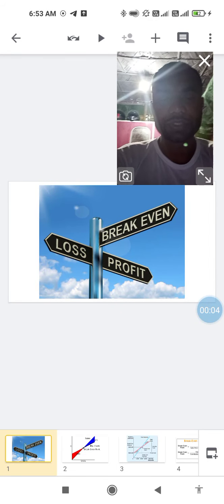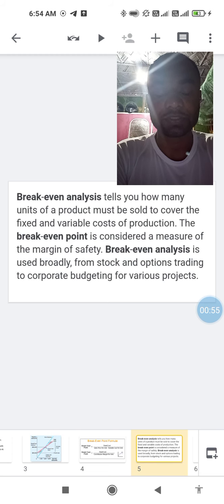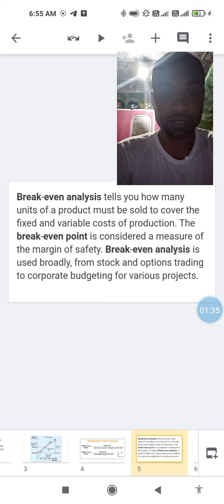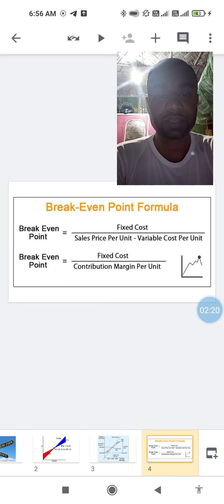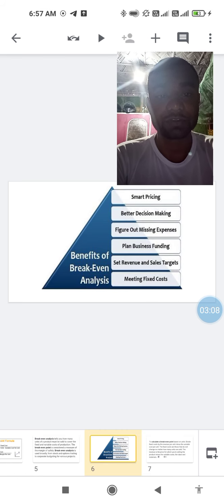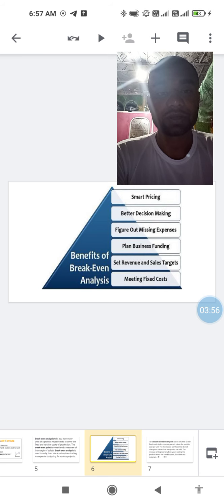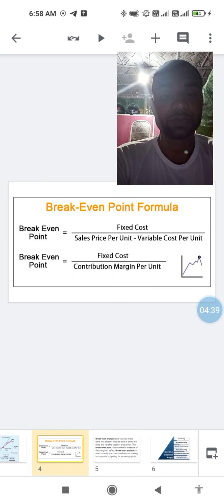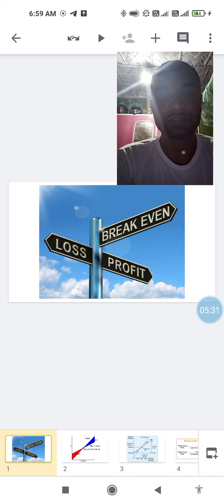Break Even Analysis